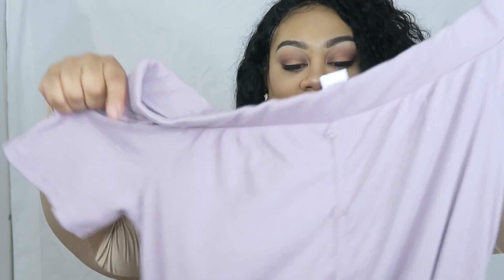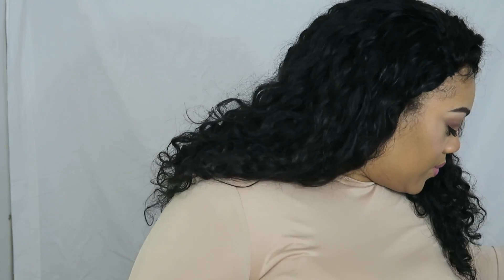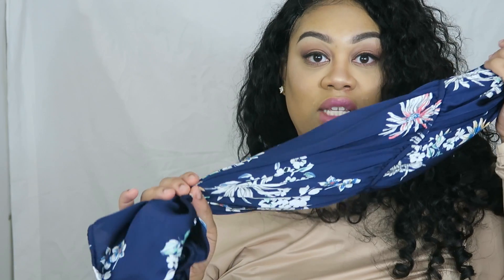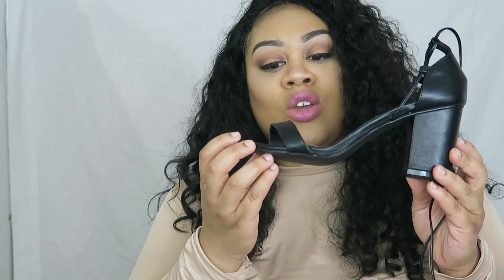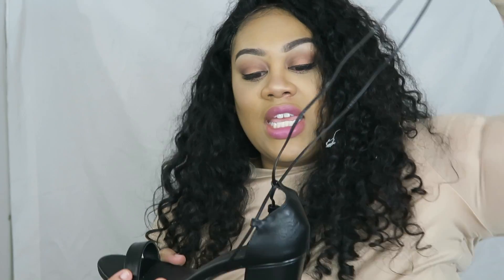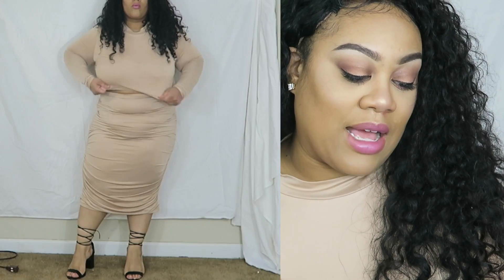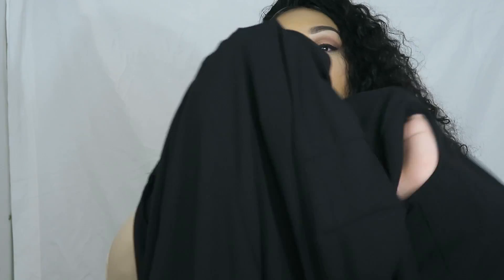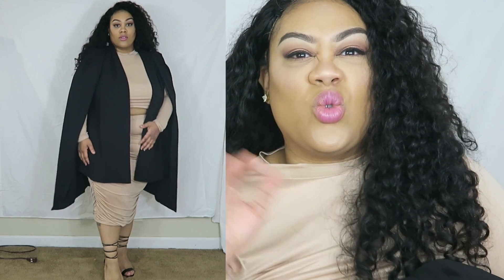Fashion Nova Curve Plus Size Spring Try -On Haul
Code: JusBasNBeauty10

xoxo